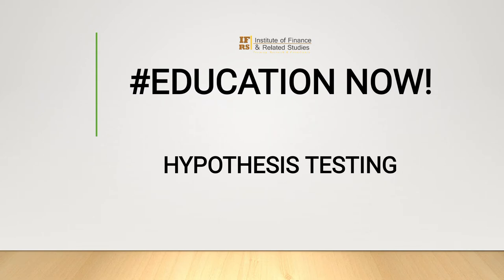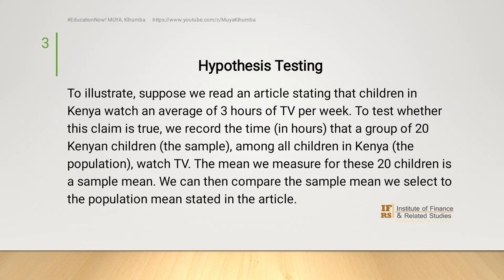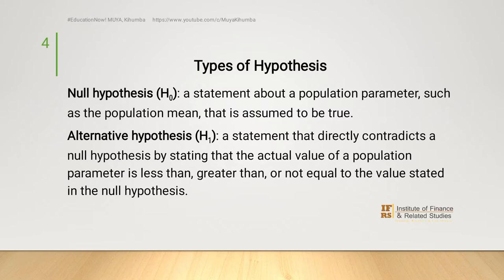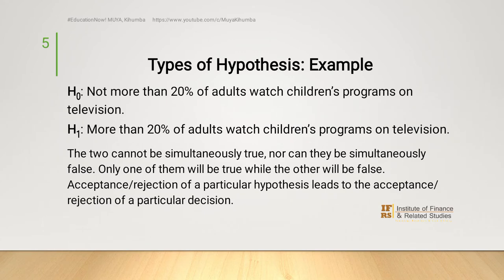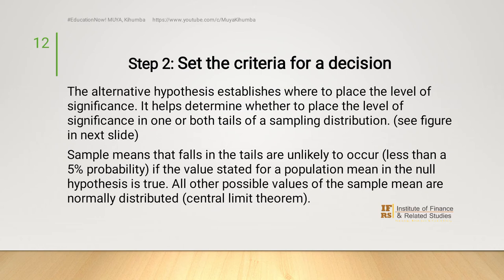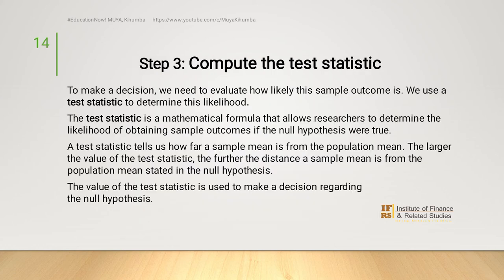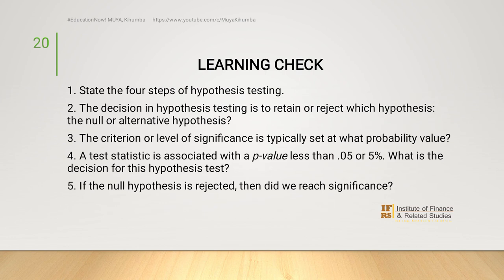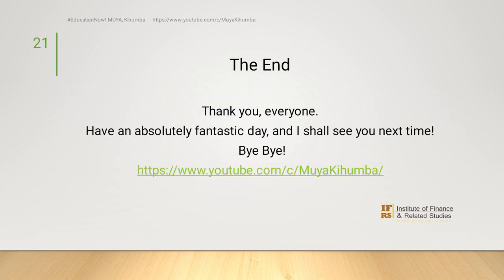Hypothesis Testing; Research Methods for Human Resource; Research In Supply Chain Management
This content is helpful to anyone undertaking research and also for  CHRP- Research Methods for Human Resource and CPSP  Research In Supply Chain Management
Steps to Hypothesis Testing, null hypothesis, alternative hypothesis, significance level, test statistic, p-value, statistical significance.